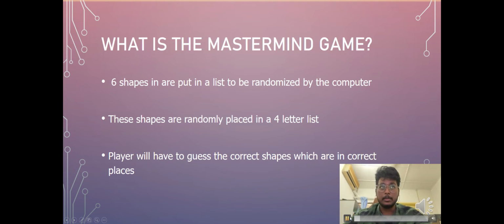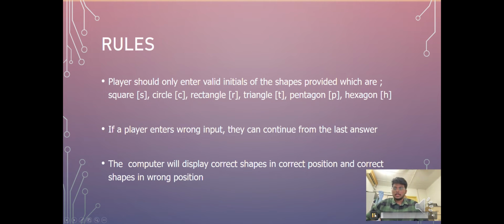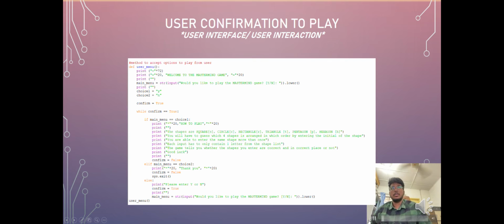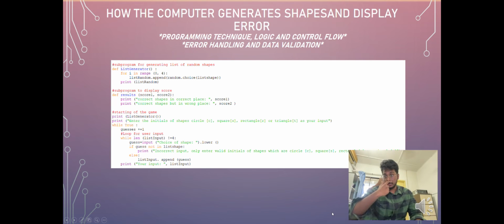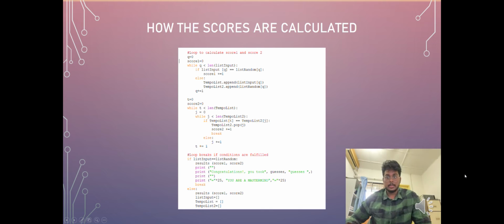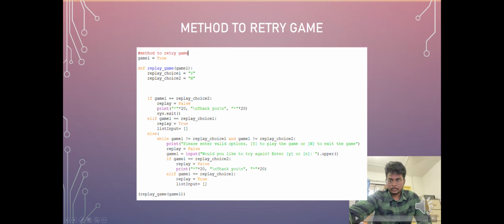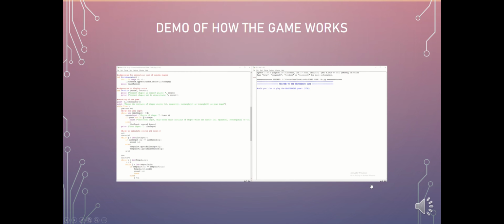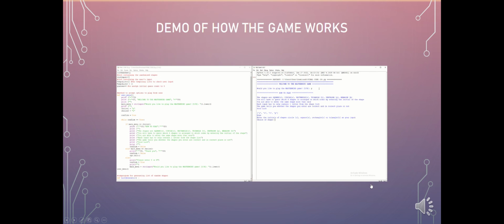CSC1024 Programming Principles MASTERMIND GAME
MASTERMIND GAME